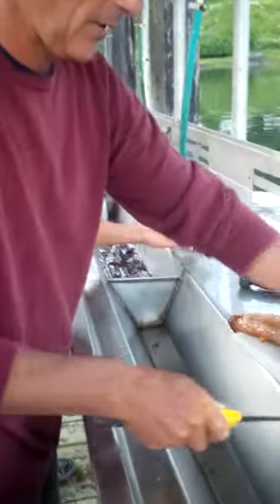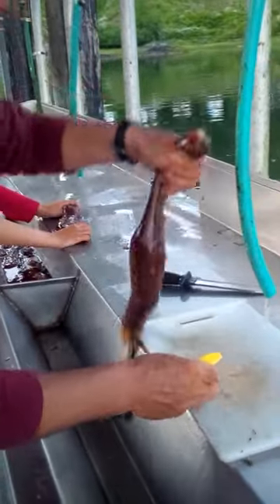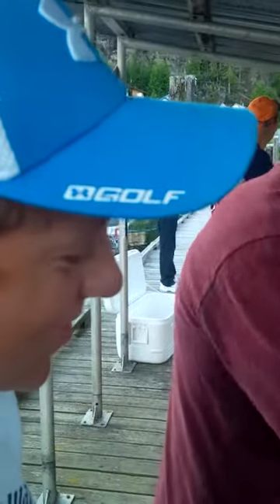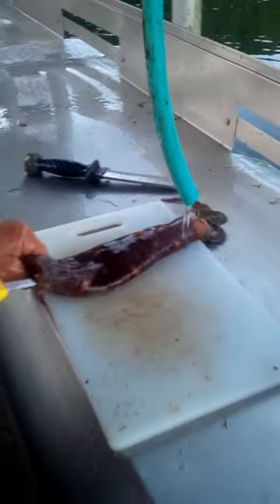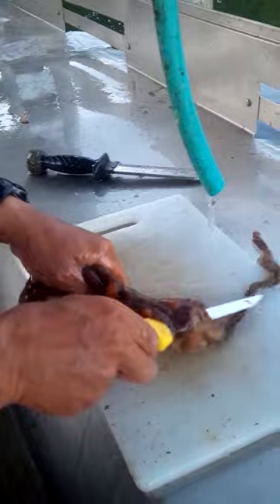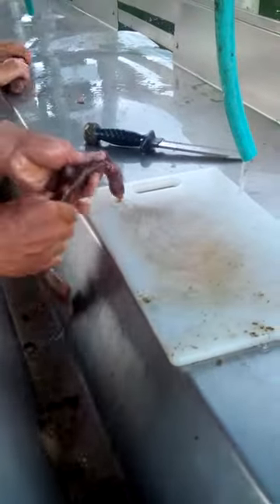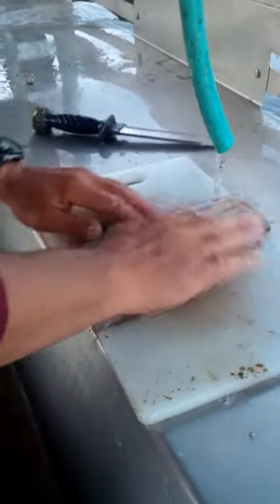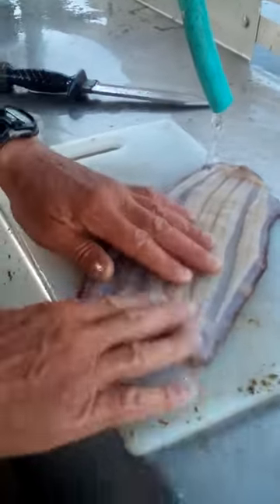How to clean a sea cucumber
Harry shows how to clean a sea cucumber at Haggard Cove